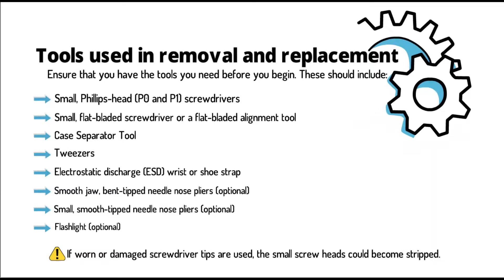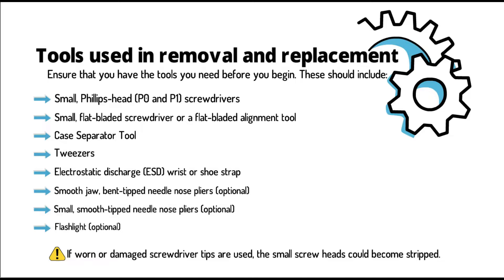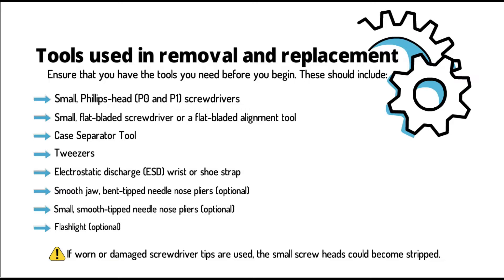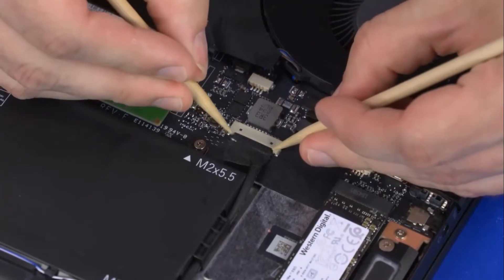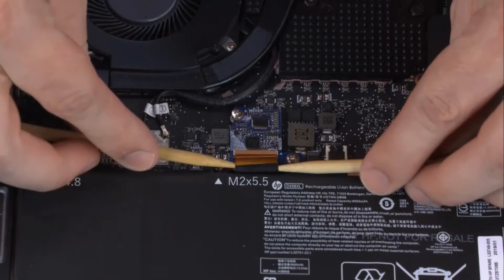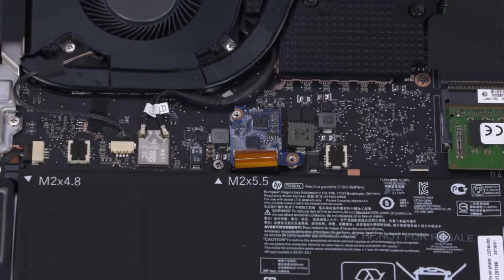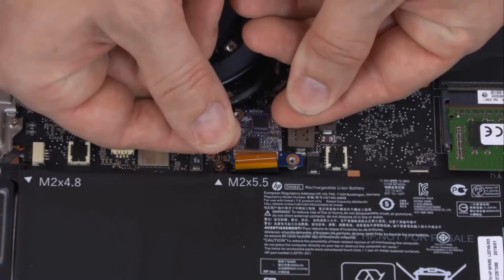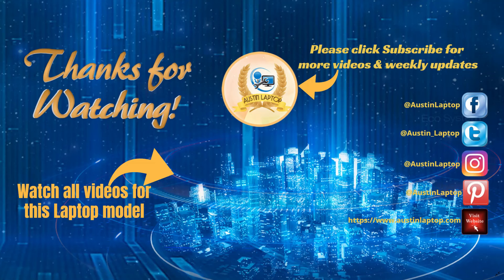How to replace the 2nd Display Support Board for OMEN by HP 15-dg Series Gaming Laptop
** This video apply to all OMEN 15-dg Series (15-dg0000 to all started with 15-dc Gaming Laptop)

- Tweezers
- Flashlight (optional)

DISASSEMBLY TIPS.